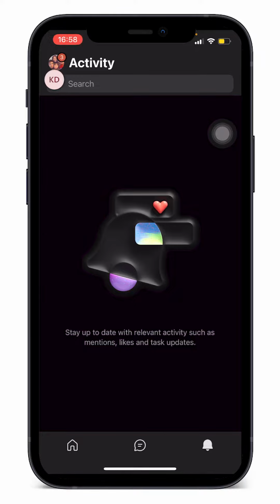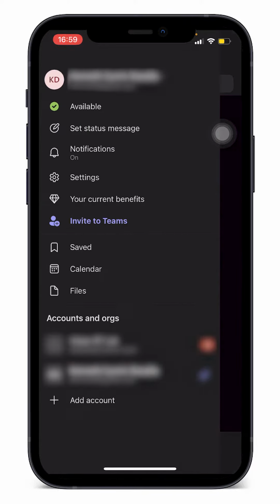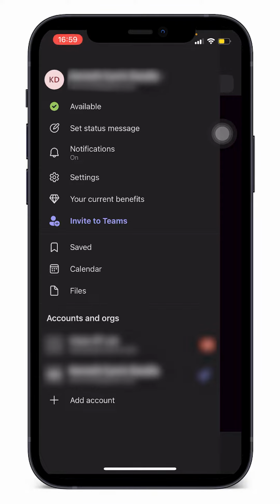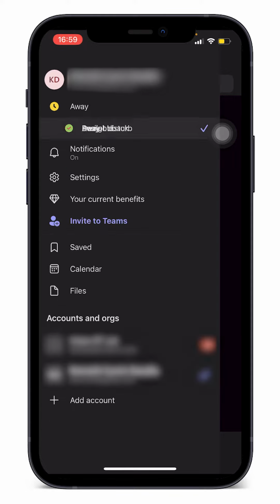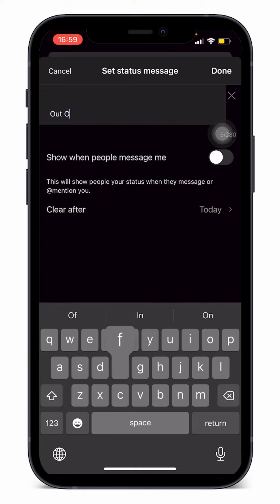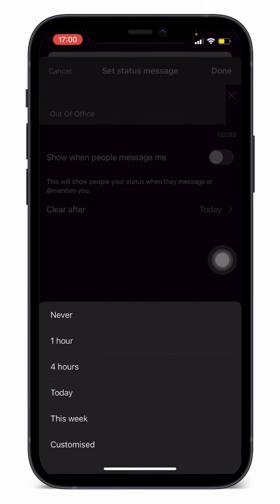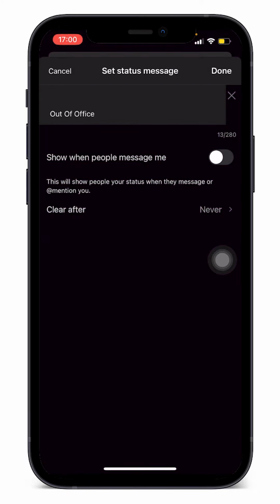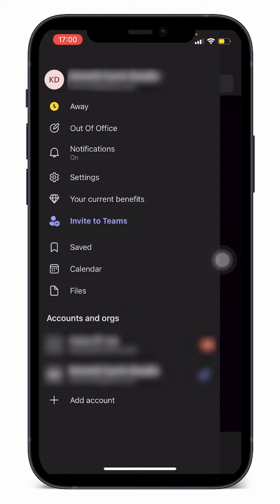How To Set Out Of Office In Teams Mobile App (New update!)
How to Set Out Of Office In Teams Mobile App

In this video I'll show you how to   Set Out Of Office In Teams Mobile App  . The method is very simple and clearly described in the video. Follow all of the steps & Set Out Of Office In Teams Mobile App easy .